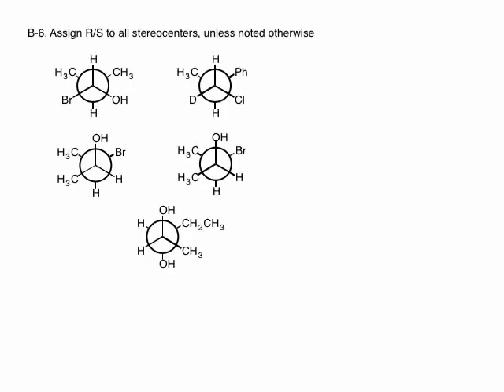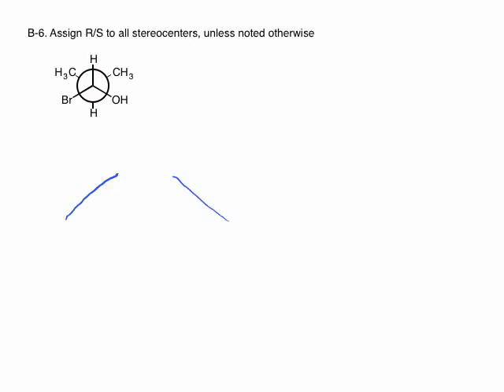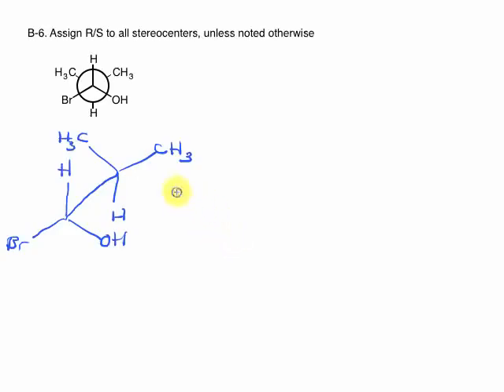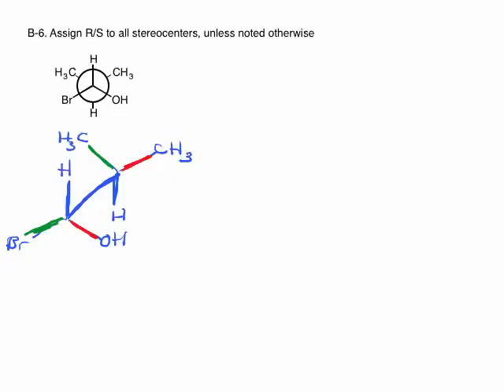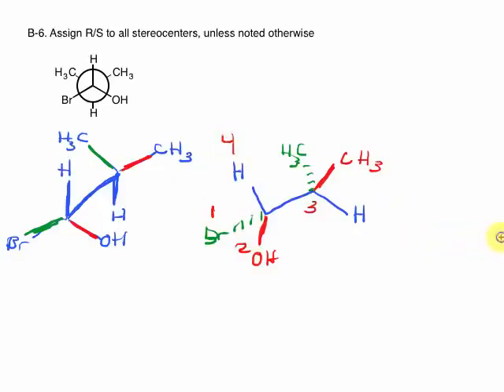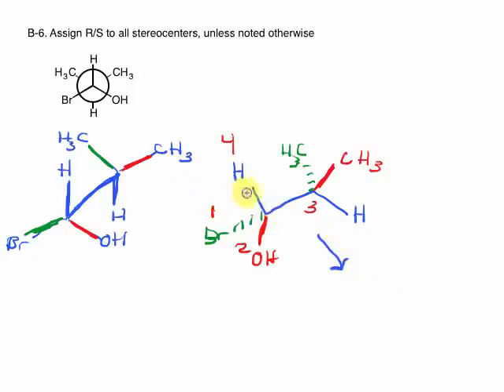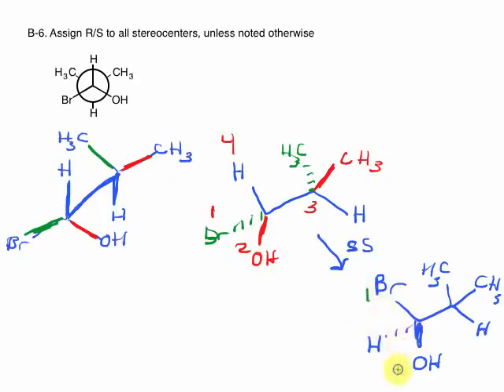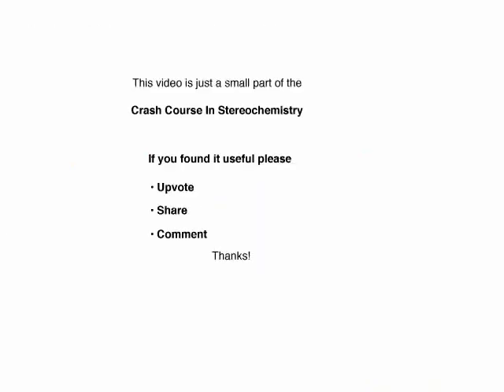Converting a Newman Projection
hey hii